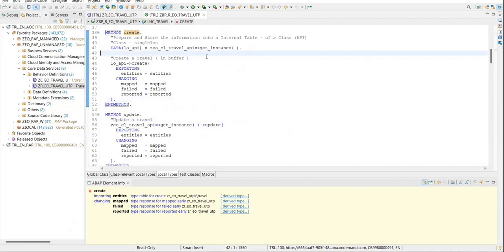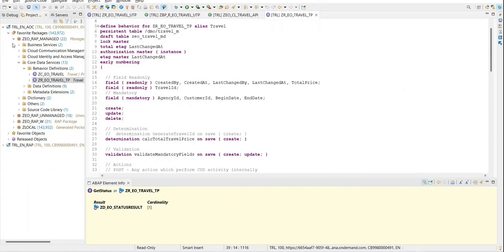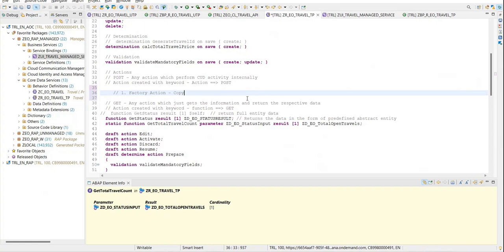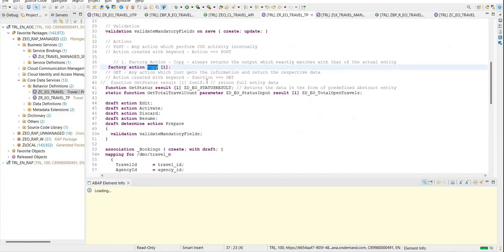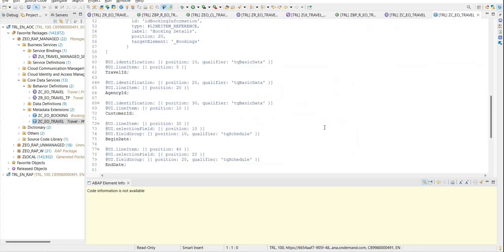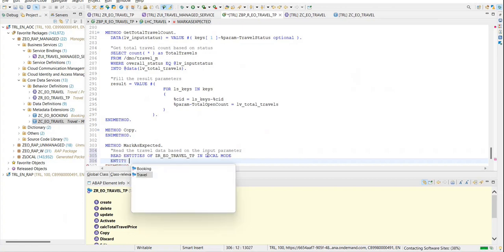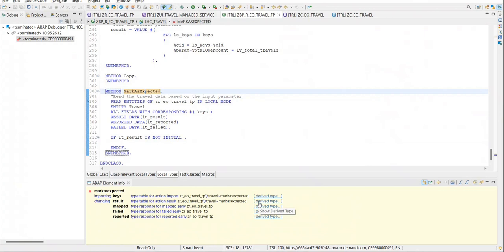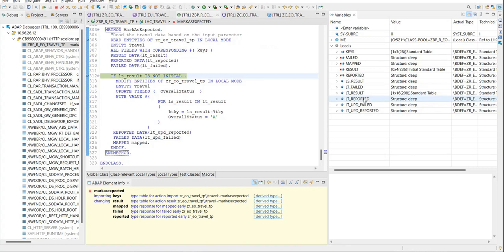Update Data in Table in SAP Fiori Elements using RAP Based CDS Model | oData | 100% Practical Guide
This Video has step by step guide to Update List Report in SAP Fiori Elements in RAP Based CDS View